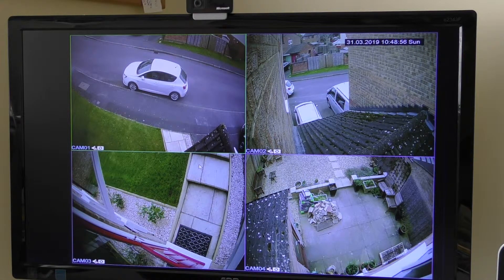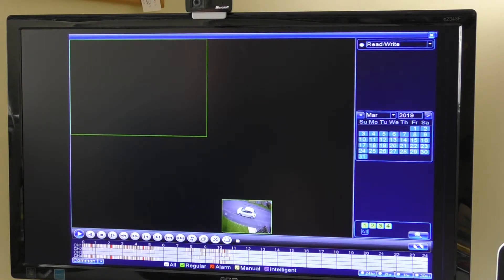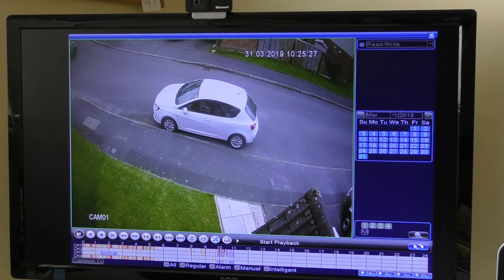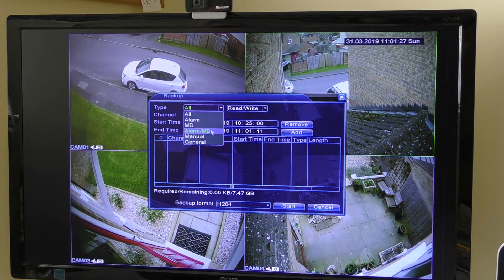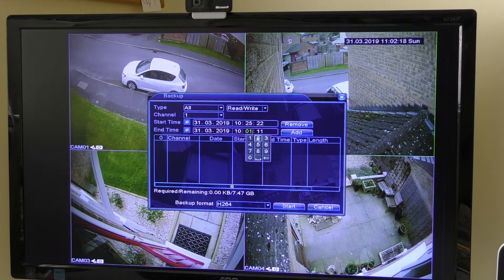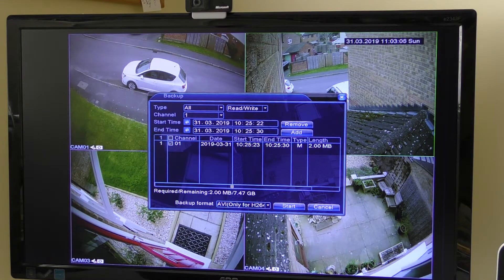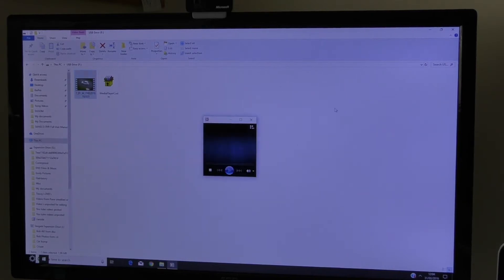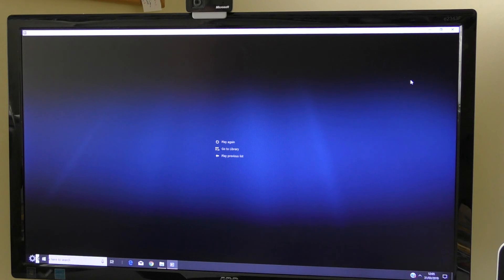Maisi. Sansco. S4D4C1T. CCTV. How to save a recording to USB memory stick.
In this video I'm going to show you how I save a video clip to a memory stick. This can then be used as evidence if an insurance company or the Police need it, or should you need to view it yourself.